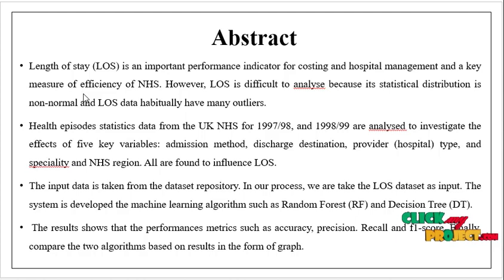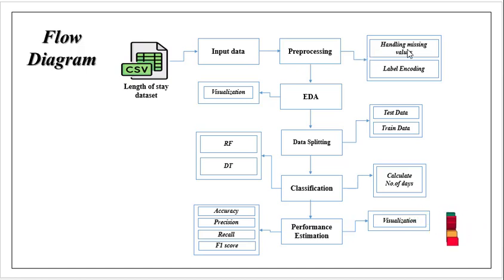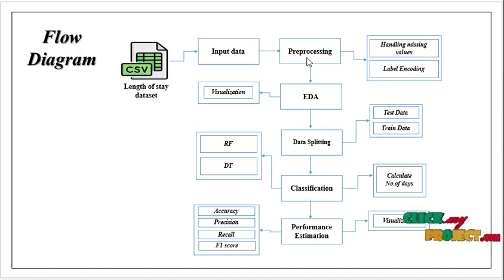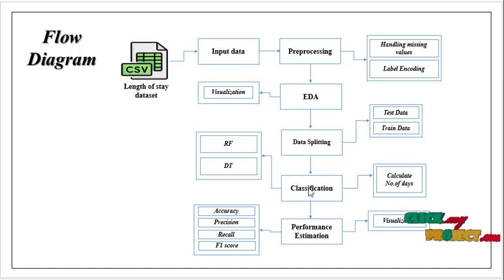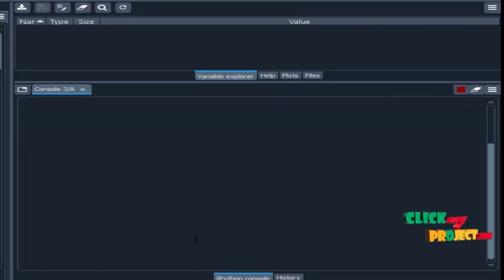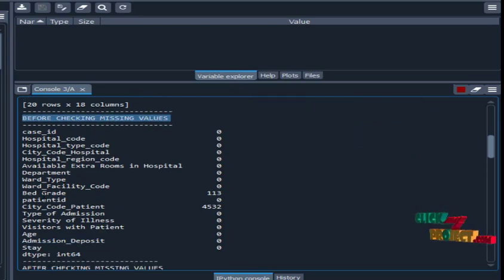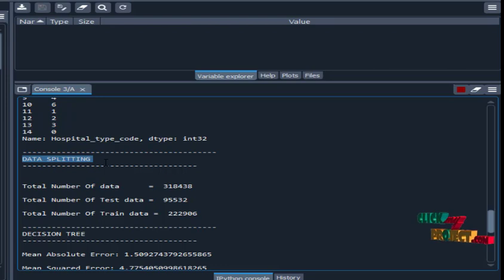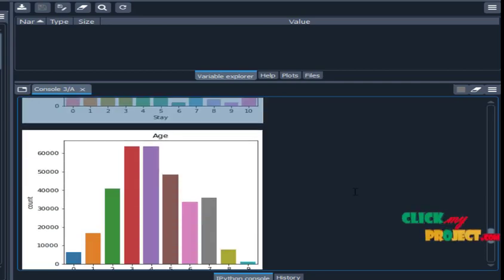Python Machine Learning Project - Stay Prediction Model for Indoor Patients - ClickMyProject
Length of stay (LOS) is an important performance indicator for costing and hospital management and a key measure of efficiency of NHS. However, LOS is difficult to analyse because its statistical distribution is non-normal and LOS data habitually have many outliers.
Health episodes statistics data from the UK NHS for 1997/98, and 1998/99 are analysed to investigate the effects of five key variables: admission method, discharge destination, provider (hospital) type, and speciality and NHS region. All are found to influence LOS. The input data is taken from the dataset repository. In our process, we are take the LOS dataset as input. The system is developed the machine learning algorithm such as Random Forest (RF) and Decision Tree (DT).  The results shows that the performances metrics such as accuracy, precision. Recall and f1-score. Finally, compare the two algorithms based on results in the form of graph.

Including Packages
* Base Paper
* Complete Source Code
* Complete Documentation
* Complete Presentation Slides
* Flow Diagram
* Database File
* Screenshots
* Execution Procedure
* Readme File
* Addons
* Video Tutorials
* Supporting Softwares

Specialization
* 24/7 Support
* Ticketing System
* Voice Conference
* Video On Demand *
* Remote Connectivity *
* Code Customization **
* Document Customization **